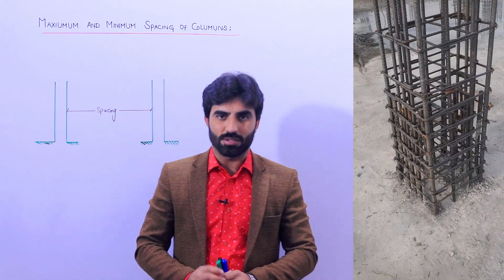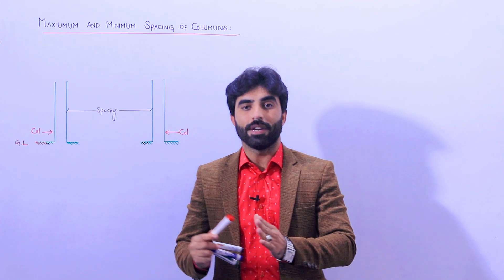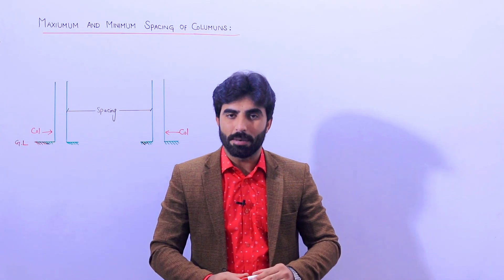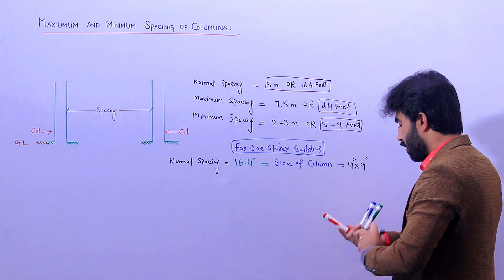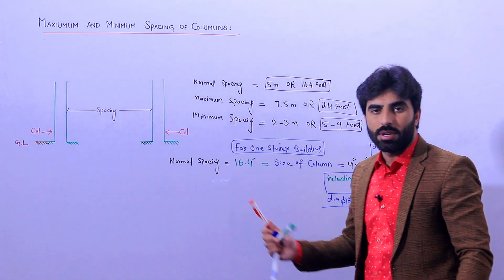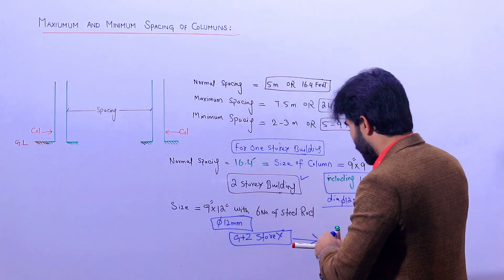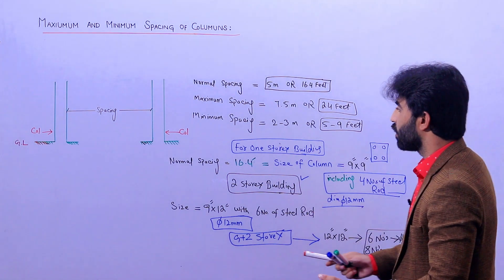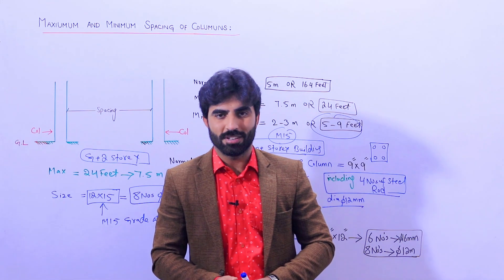Spacing of Column | Maximum, Minimum and Normal Spacing for G+2 Building@civilengineeringbasics1871